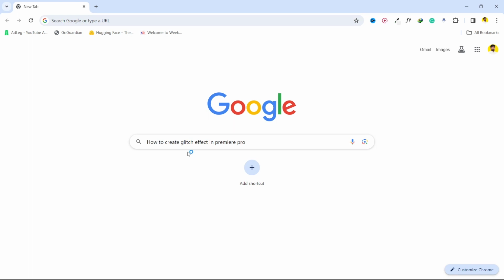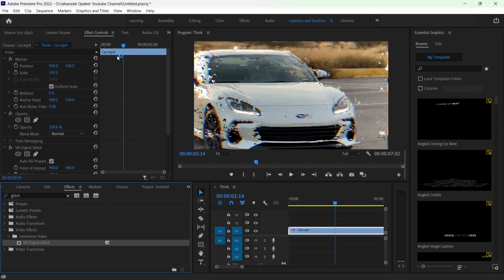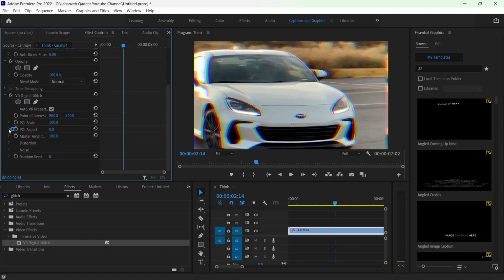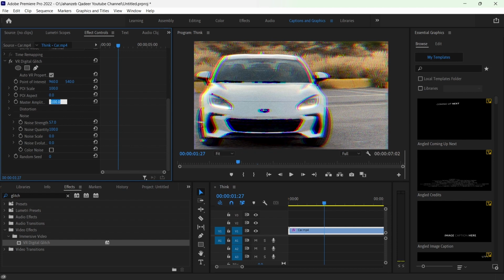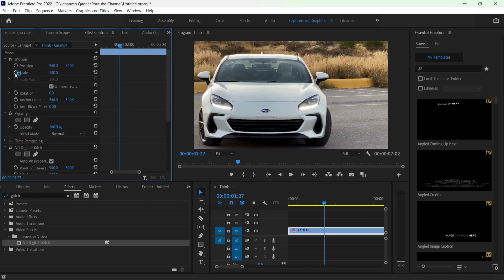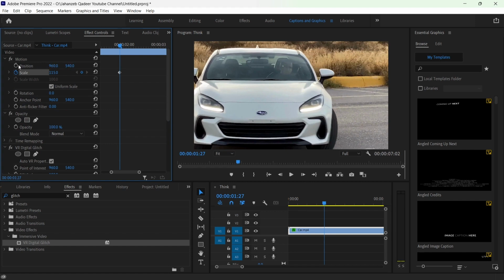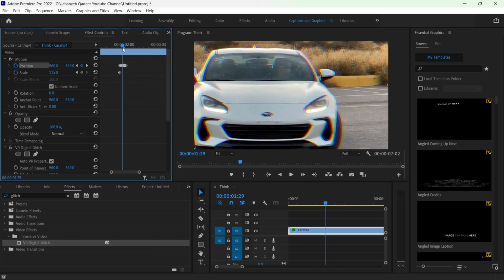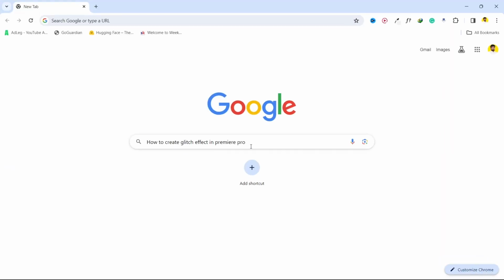How To Create Glitch Effect In Premiere Pro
🎬 Dive into the electrifying world of video editing with our comprehensive guide on creating the iconic Glitch Effect in Adobe Premiere Pro! Whether you're a seasoned editor or just starting out, this step-by-step tutorial will walk you through the process of adding dynamic glitches to your footage, instantly transforming your videos into eye-catching masterpieces.